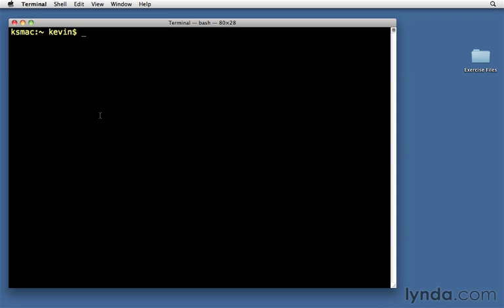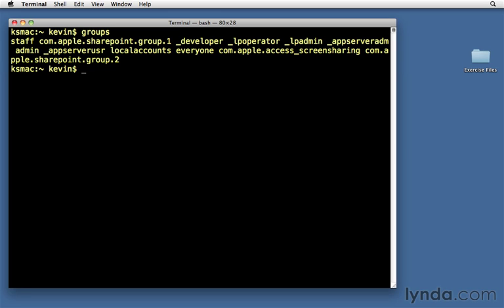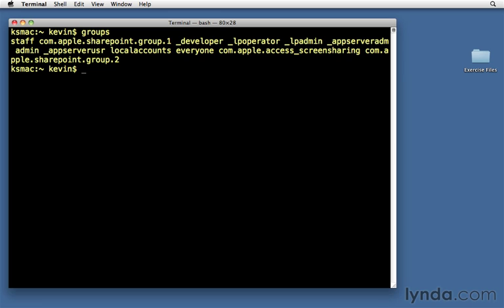0402 Unix groups